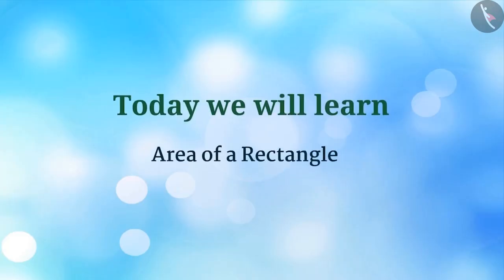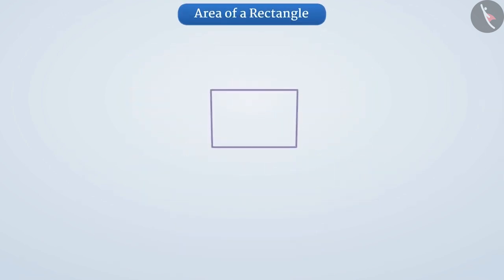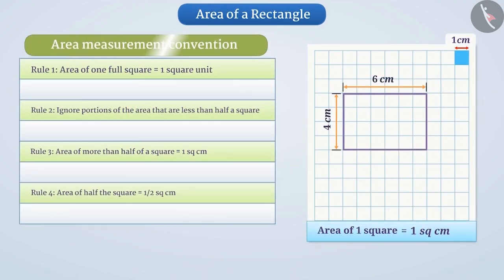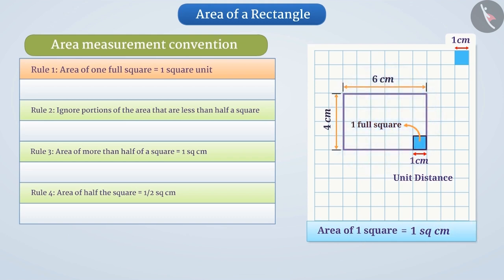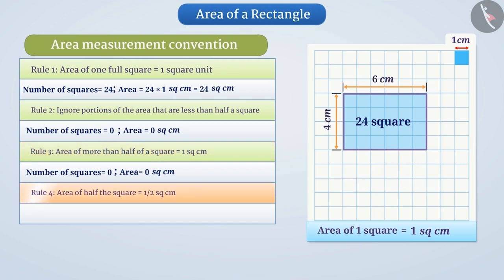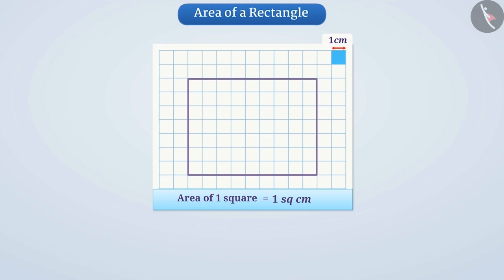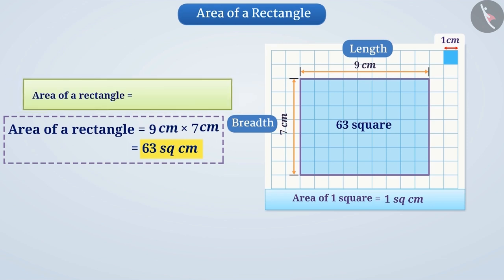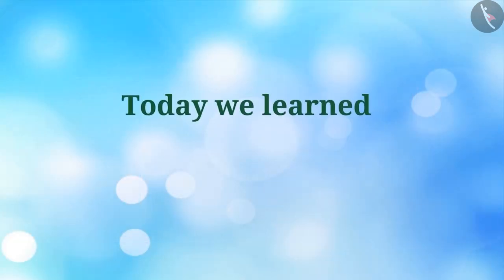Area of rectangle | Part 1/2 | English | Class 6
Area of rectangle | Part 1/2 | English | Class 6 |  | NCERT |

Area of rectangle | Perimeter and Area of 2D shapes | Grade 6 | NCERT | Mensuration

Welcome to part 1 of Area of rectangle. In this video, we will discuss the concept of Area of rectangle.